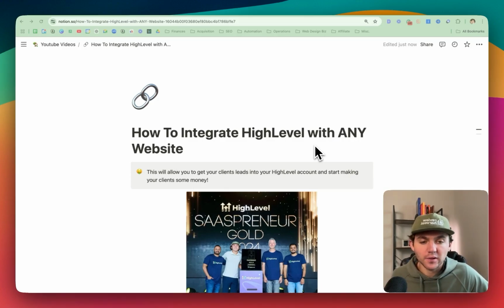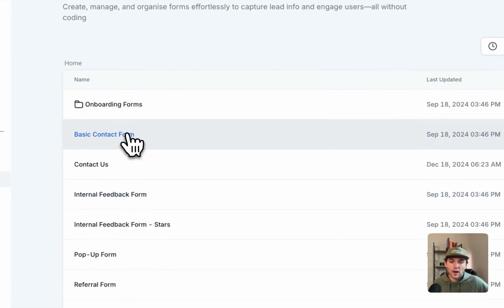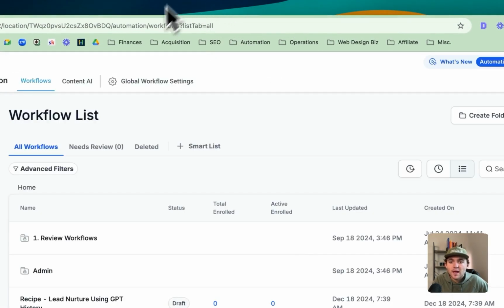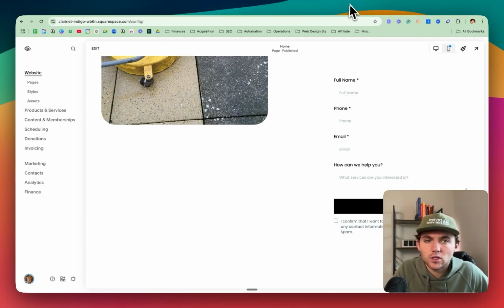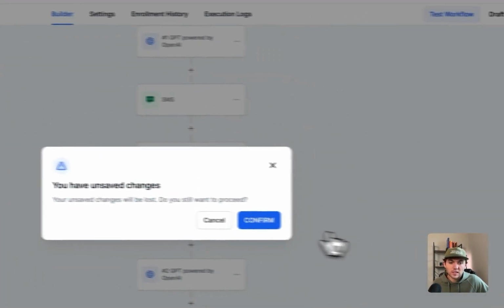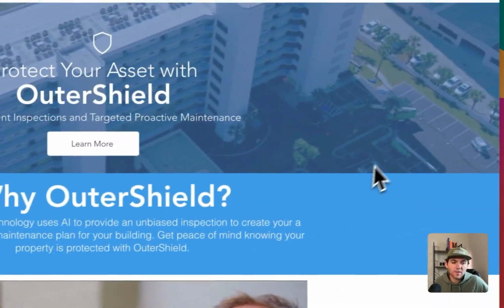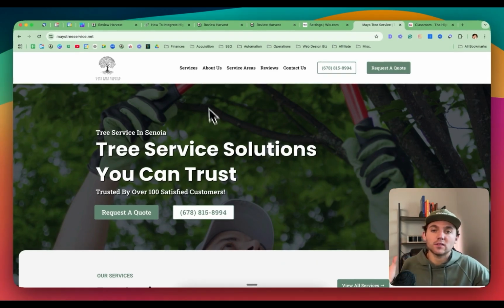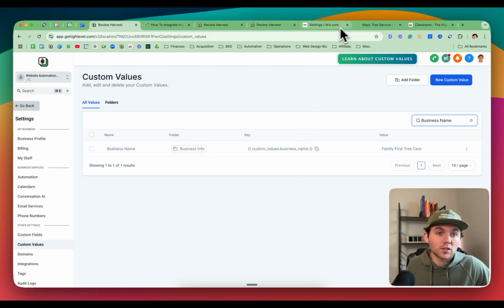Seamless Integration of GoHighLevel with Any Website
In this video, I cover integrating GoHighLevel with websites built on other platforms like wix, Wordpress, squarespace or webflow.

ALREADY A HIGHLEVEL USER?! You can still get all of my bonuses when you upgrade your plan with my

1. Check your spam folder
2. Respond to the email you should have received, and we can check to add you manually.

Discover how to seamlessly integrate High Level with any website, including WordPress, Wix, and Squarespace, and transform your client’s leads into paying customers! 🚀 With this step-by-step tutorial, you’ll learn how to embed forms, calendars, and chat widgets directly into your client’s site, automate follow-ups via text, email, and calls, and take full credit for their growing success. 💼

This guide shows you how to:
✅ Embed High Level forms, calendars, and chat widgets on any platform.
✅ Automate lead nurturing with workflows and custom triggers.
✅ Build SEO-optimized websites in minutes using custom values.
✅ Create a scalable revenue stream by offering High Level as a service.

Stick around for a special surprise 🎁: exclusive access to a vibrant community, weekly coaching calls, and a ready-to-go snapshot for building optimized websites in just 30 minutes! Whether you're a freelancer, agency owner, or entrepreneur, this video is packed with actionable insights to grow your business.

00:00 Integrate HighLevel With Any Website
00:31 Why Integrate A Site With HighLevel
01:09 Embedding A Highlevel Form On Wix
03:40 Embed A HighLevel Form With Squarespace
04:32 Add A HighLevel Calendar to Wix or Webflow
05:25 How To Send Appointment Reminders With HighLevel
05:44 Embed The HighLevel Chat Widget On Wix
07:11 How to Follow-up With Chat Widget Leads
07:48 FREE SURPRISE! Interested in the equipment I use to make these videos? Check out all the equipment I use here